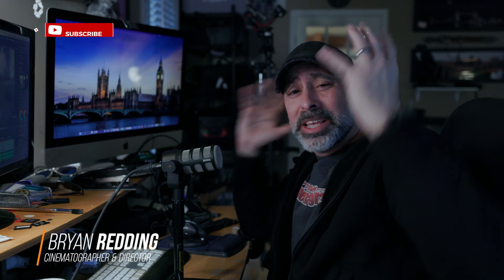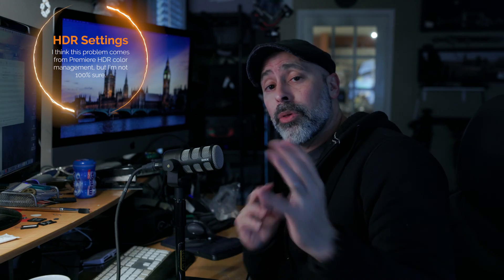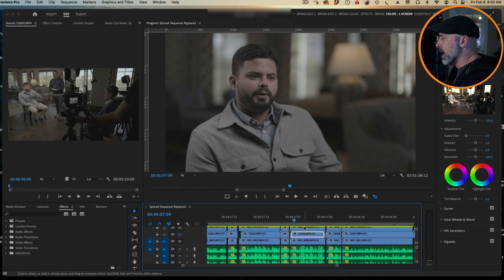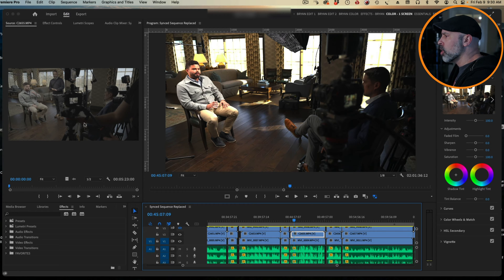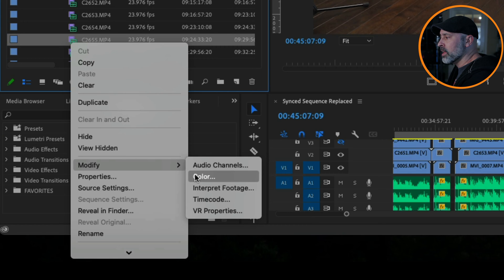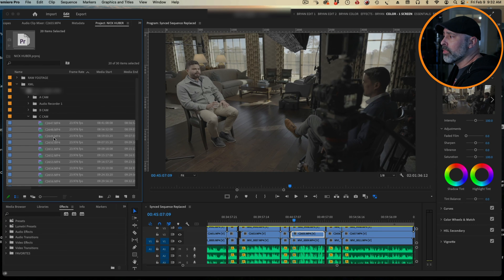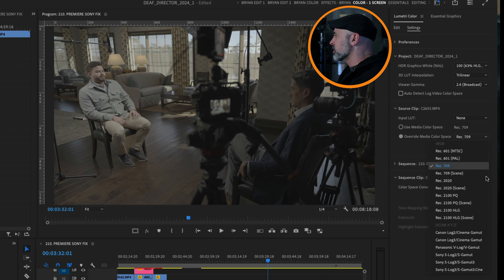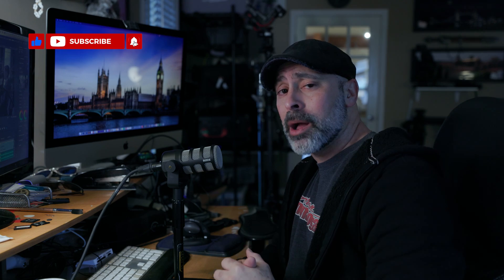CRAZY Camera Color in Adobe Premiere? Here's a quick fix.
If your Sony SLog files are getting funky color forced on them in Premiere you're going to want to see this hack.

CHAPTERS
0:00 The Problem
1:47 Solution No. 1
2:38 Solution No. 2